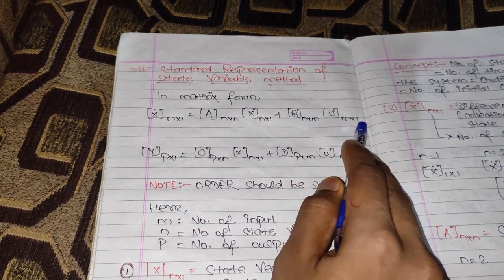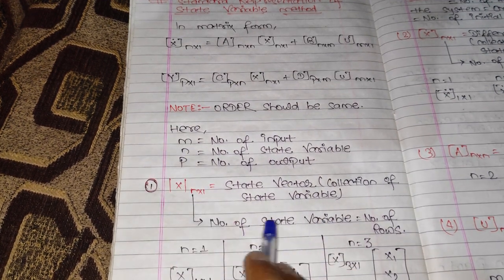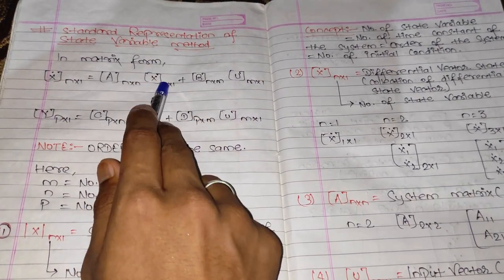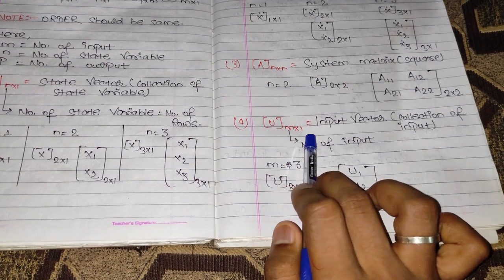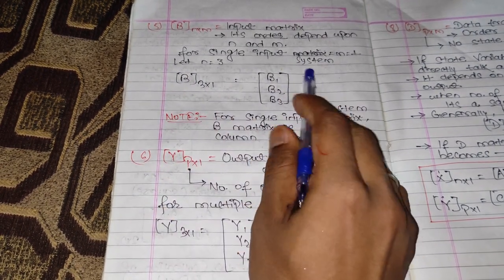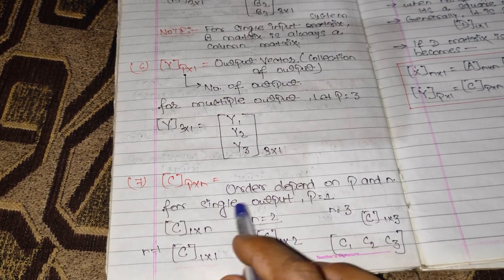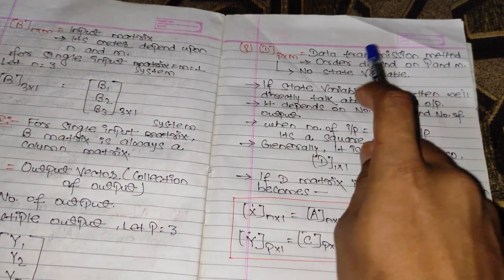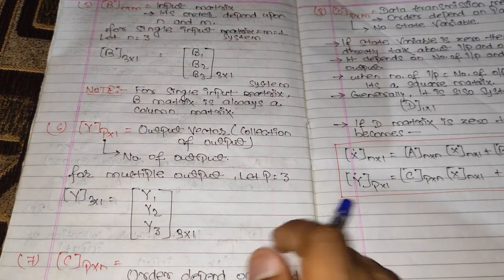State Variable method-2. Standard representation of of it with explanation.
In this playlist, We've covered intro part of state variable method . Now in this video, I have explained the standard representation of state variable method.